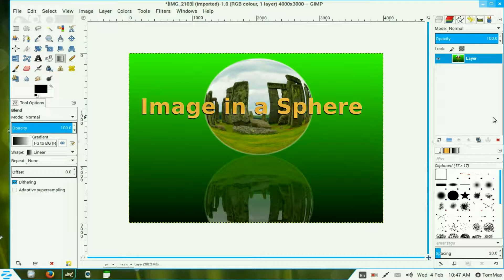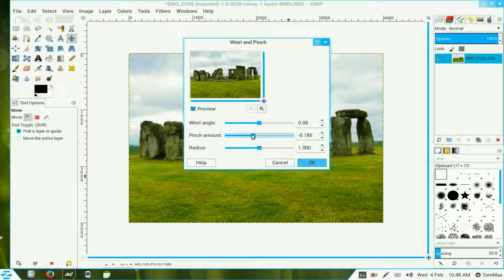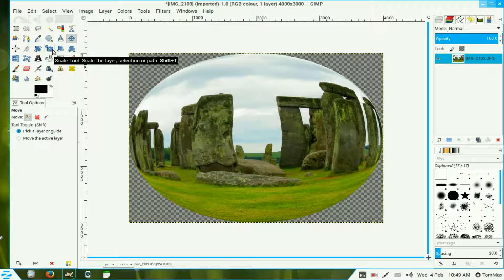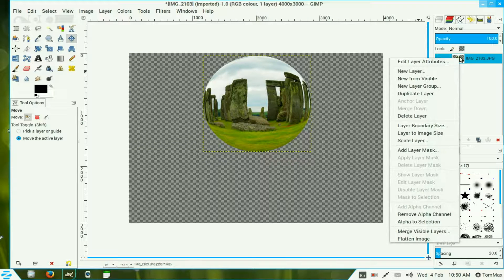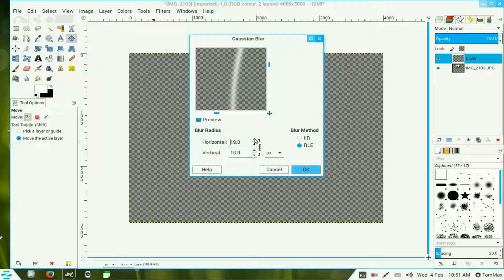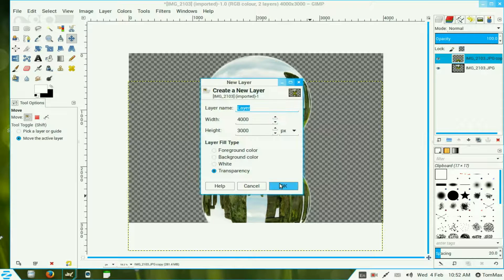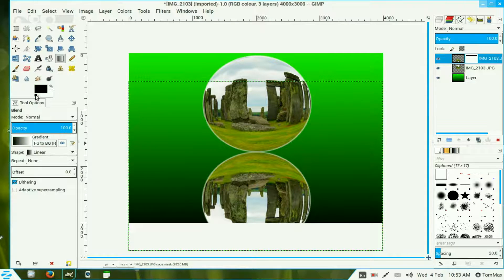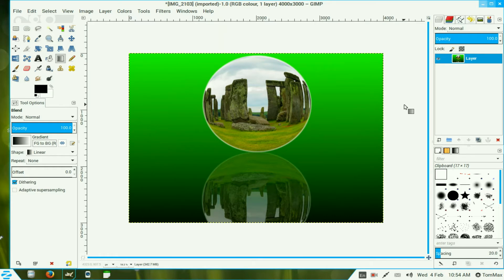Image in Crystal ball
Place an image in to a Crystal ball or sphere using standard filters in Gimp.